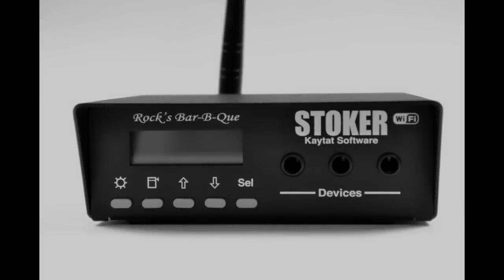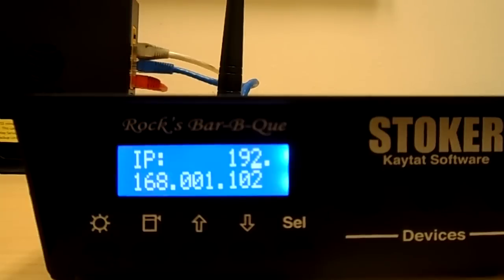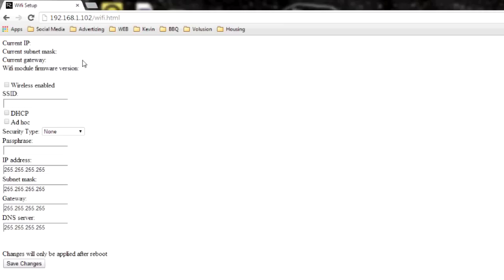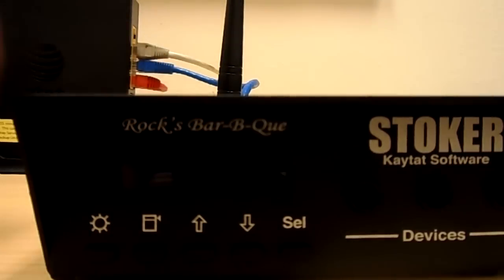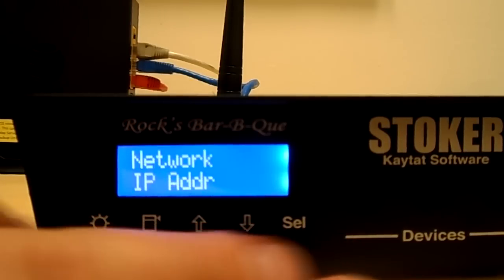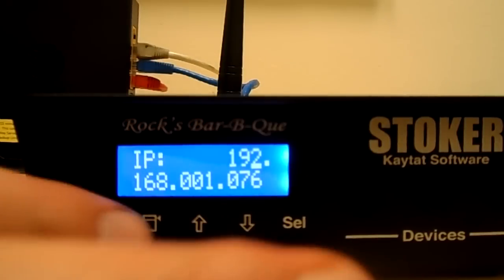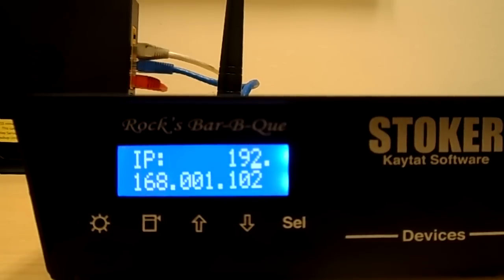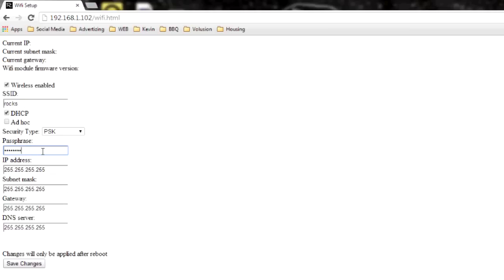Rock's Barbque black box WiFi tutorial video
This video is designed to walk you through setting up the WiFi for you black box WiFi Stoker. This video has been annotated to assist with Stoker II WiFi connection as well.